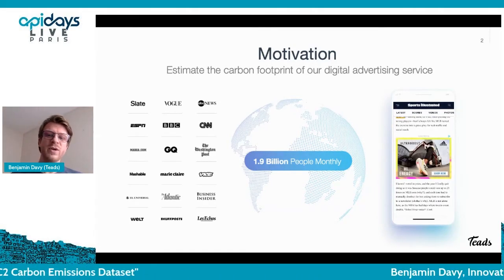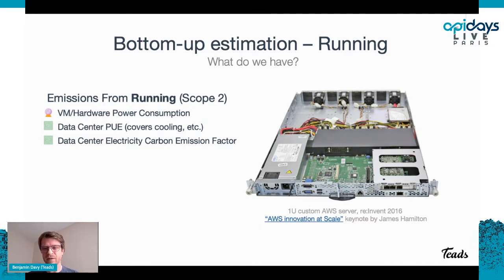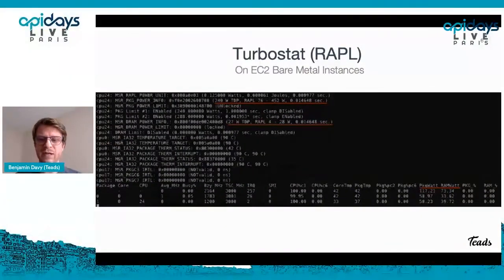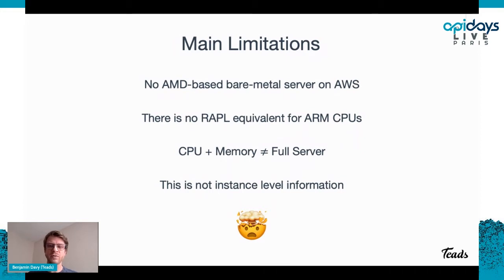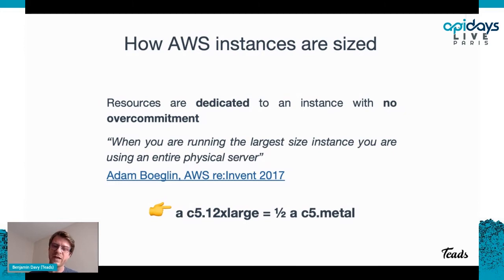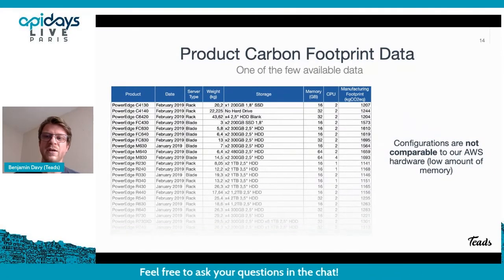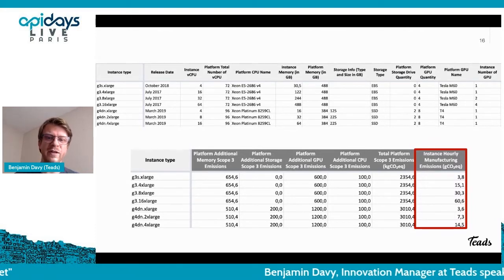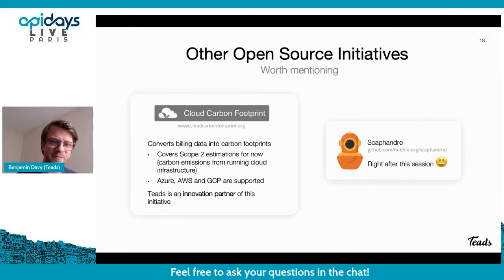Apidays LIVE Paris 2021 - Building an AWS EC2 Carbon Emissions Dataset By Benjamin Davy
Building an AWS EC2 Carbon Emissions Dataset
Benjamin Davy, Innovation Manager at Teads